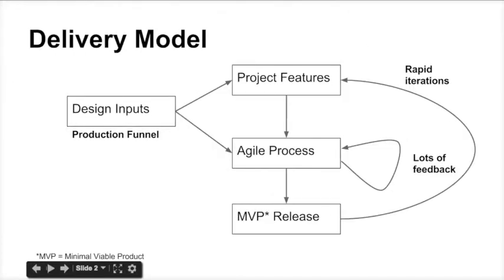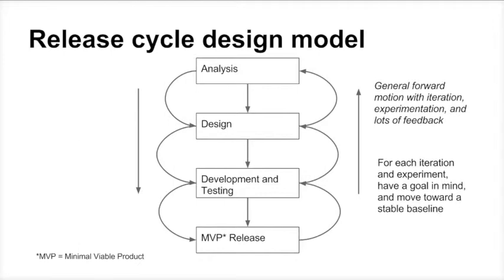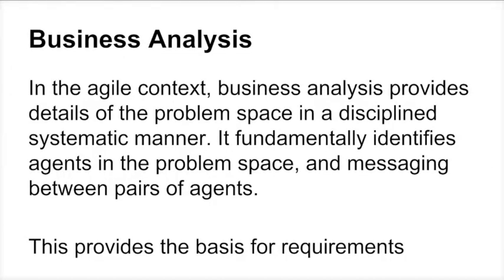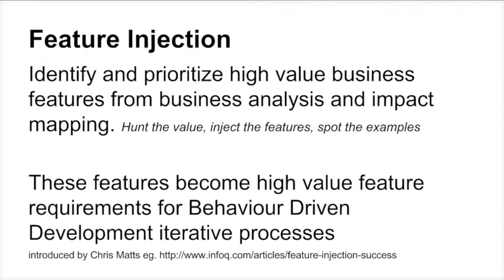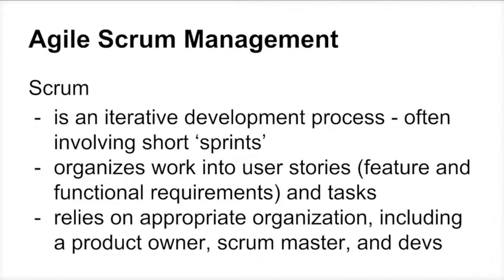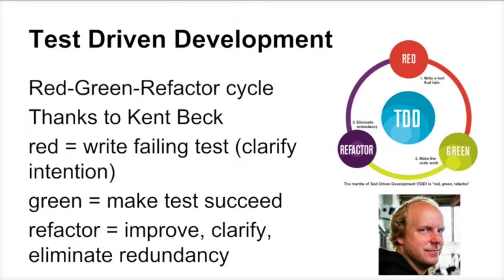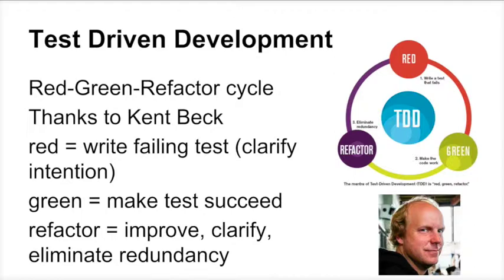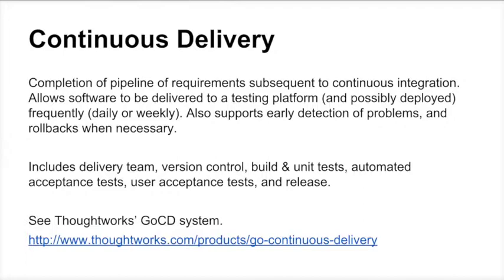Software Development: The Agile Production Funnel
This screencast argues in favour of using the whole set of design tools and process patterns available to agile software development teams. Sixteen such tools and patterns are identified and quickly reviewed.